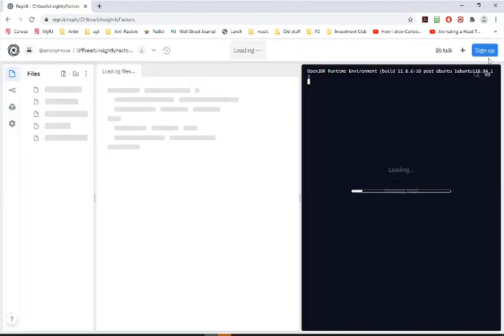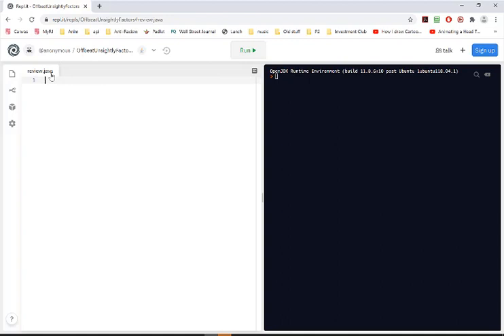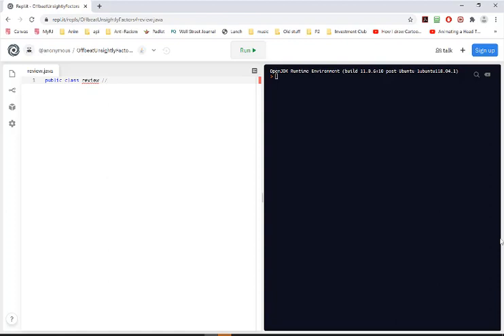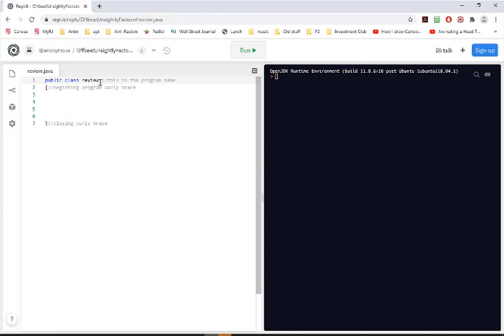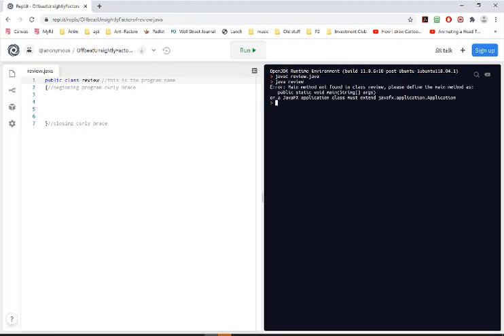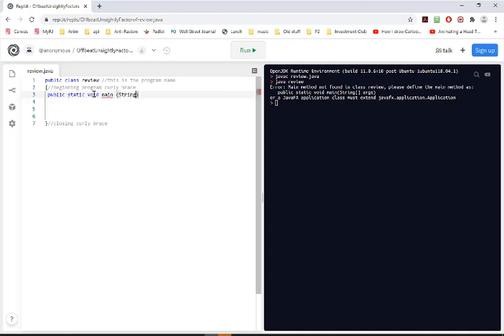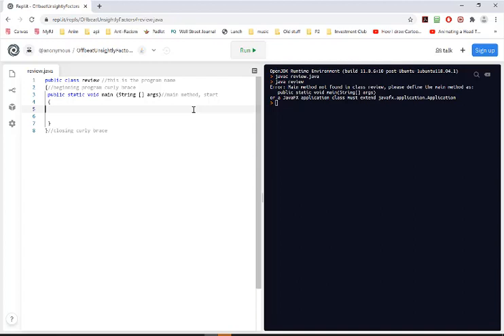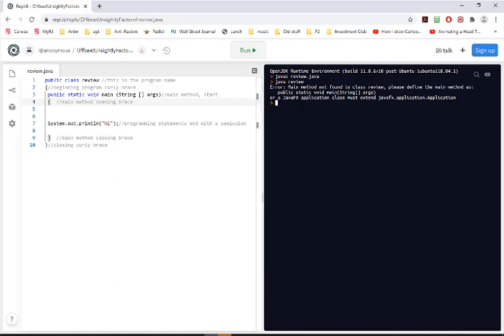Repl.it helloworld review